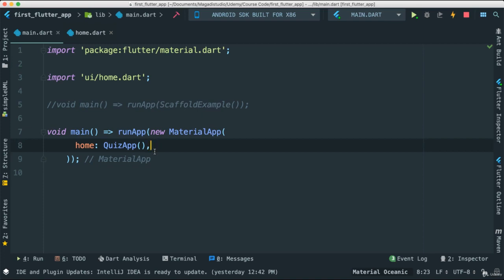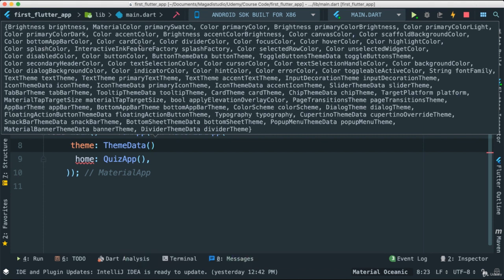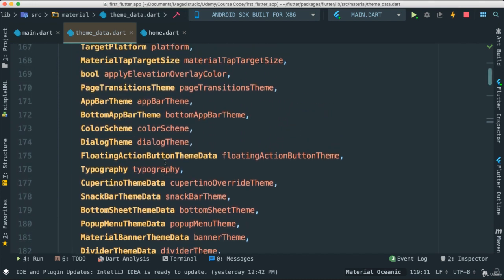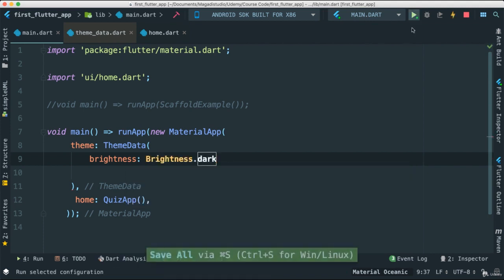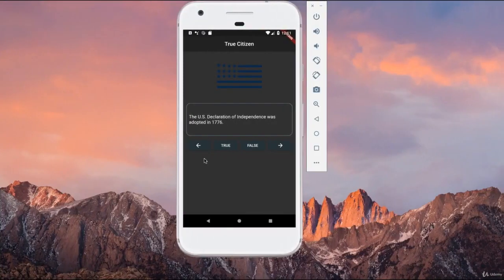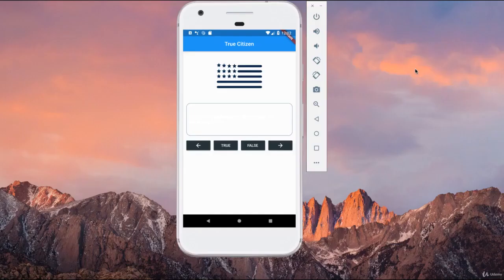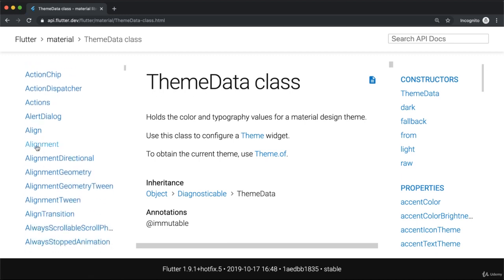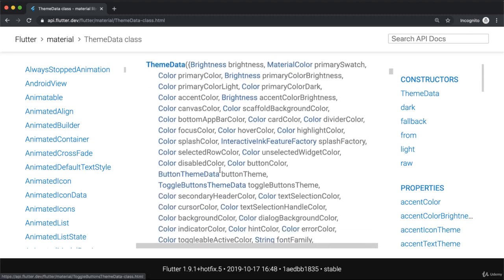96 Exploring ThemeData Class App Brightness Themes in Flutter